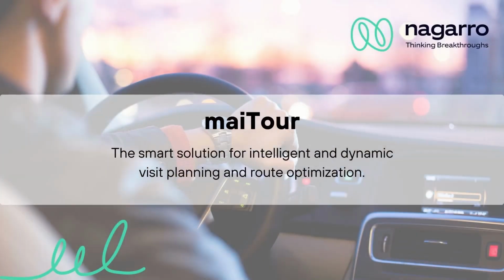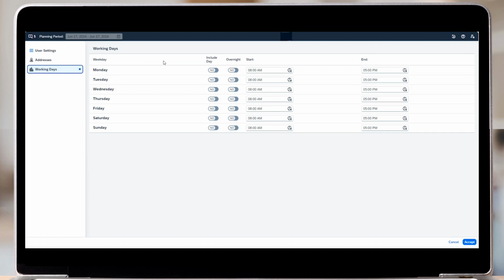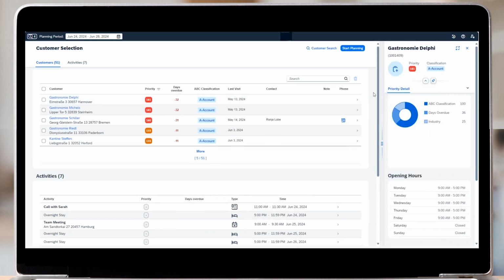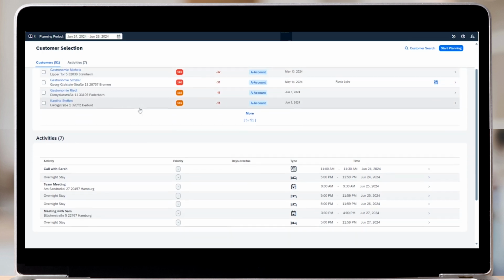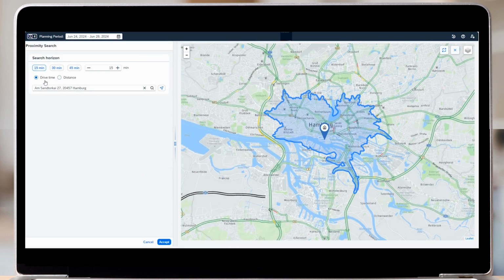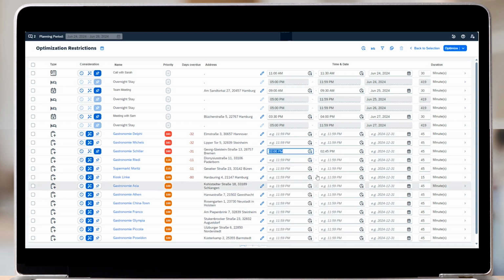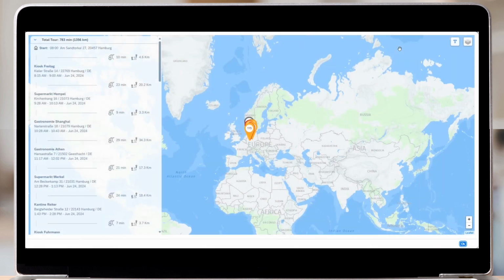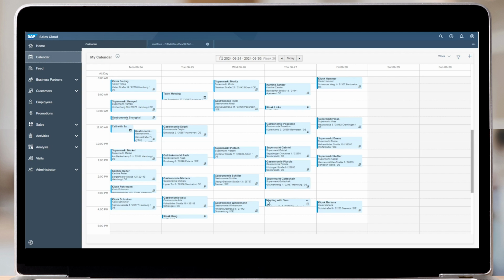Efficient Route Planning with Nagarro's maiTour - Demo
maiTour is a powerful tour planning add-on for the SAP Sales Cloud and helps to refine and align sales strategies.

With maiTour, sales tours can be planned in a data-driven, strategic and prioritized way to achieve maximum optimization and efficiency.
maiTour seamlessly extracts data from your SAP Sales Cloud, taking into account your appointments, preferences, customer histories and data, recent interactions and more. Using sophisticated and customizable algorithms, it prioritizes your customers and ensures that your attention is directed where it is most effective.

Time Stamps:

00:00 Intro
00:23 Settings
00:53 Customer Selection
02:56 Optimization Restrictions
03:25 Optimization Results
04:11 Sales Cloud Calendar
04:17 Outro